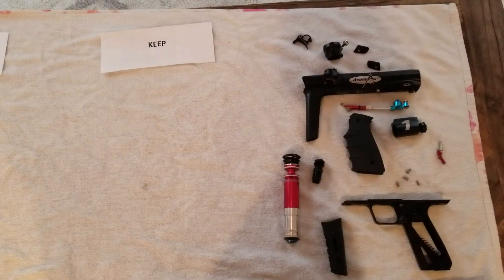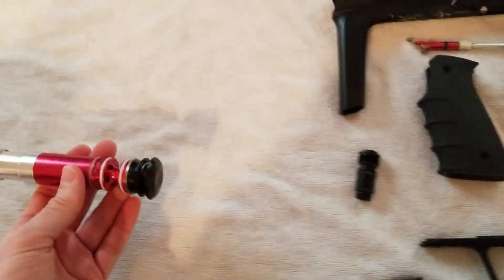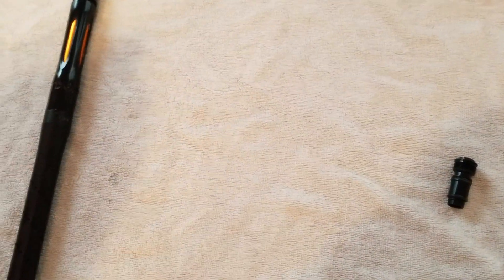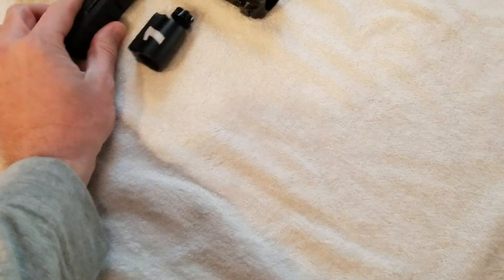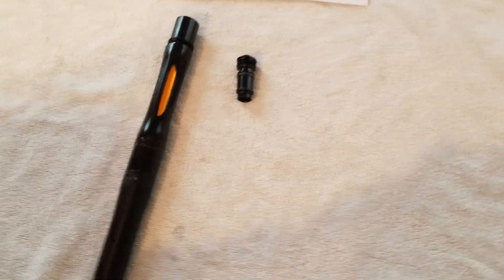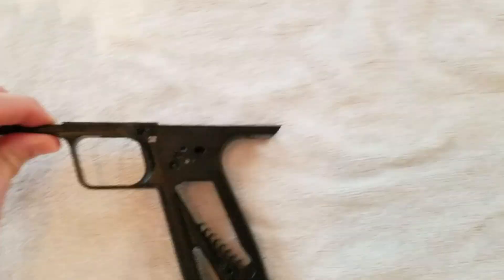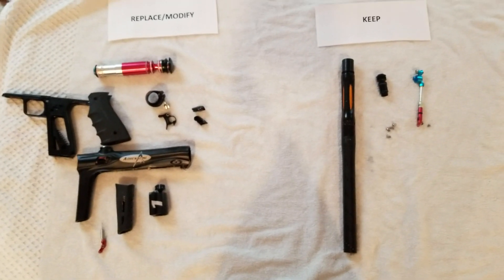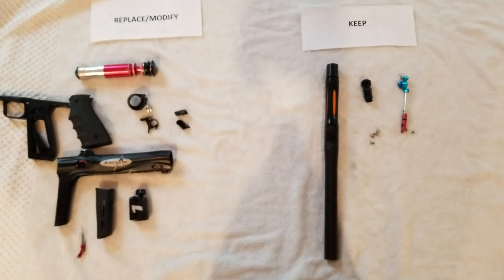Adrenaline Shocker True Private Label Explainer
Shocker CVO parts explosion showing what we are keeping as-is vs. what we are not.